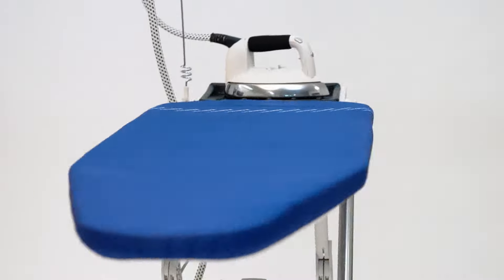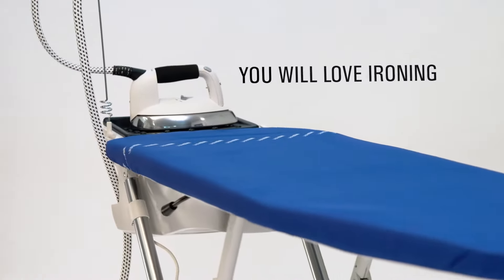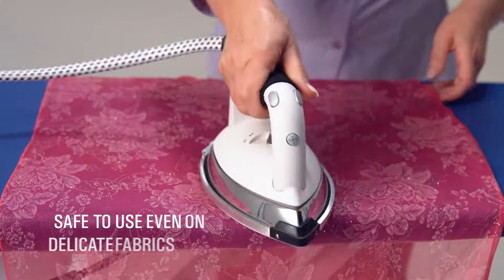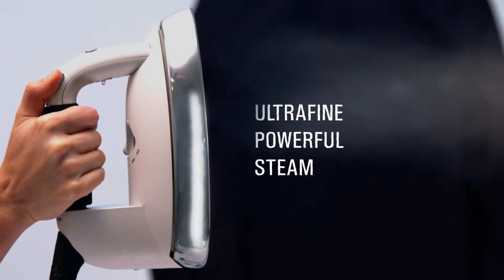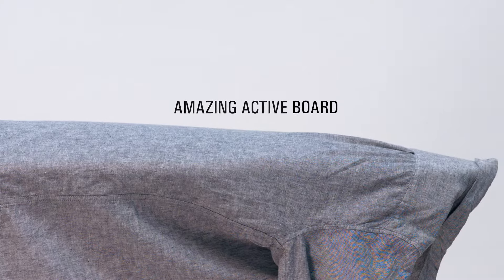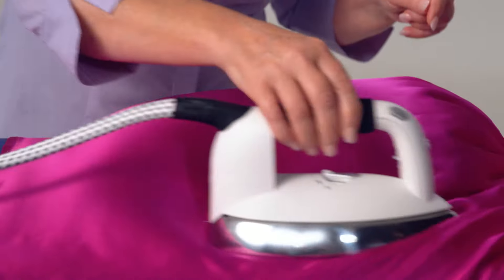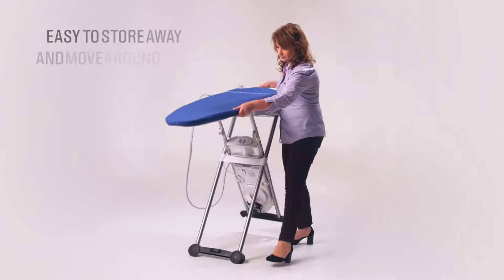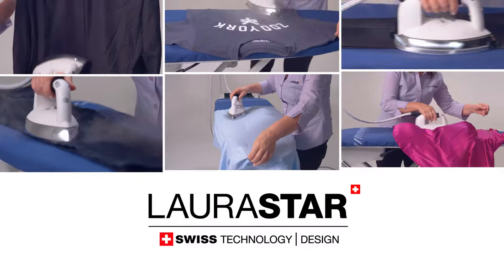Laurastar – Fall in Love with Ironing | 30 Sec HD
Laurastar Ironing Systems – Professional-Quality Ironing at Home!"

Discover the power of Laurastar Ironing Systems, designed to deliver effortless ironing, powerful steam, and flawless results. Experience professional garment care from the comfort of your home!